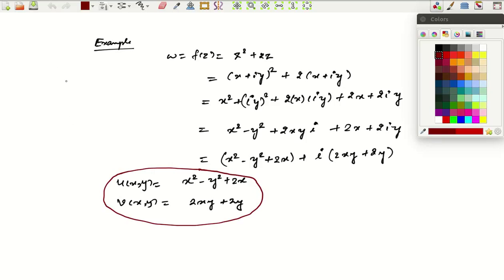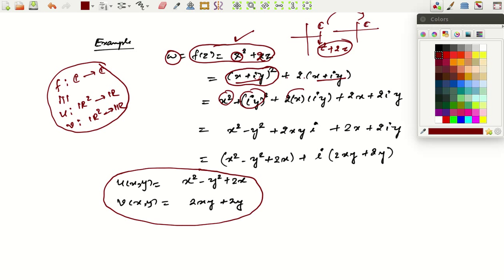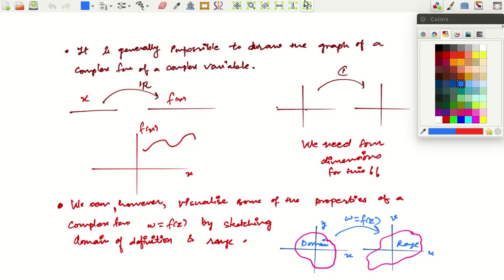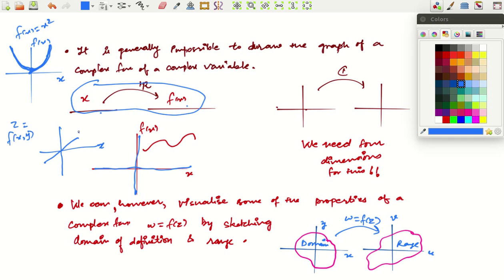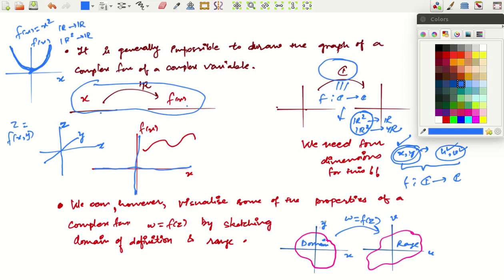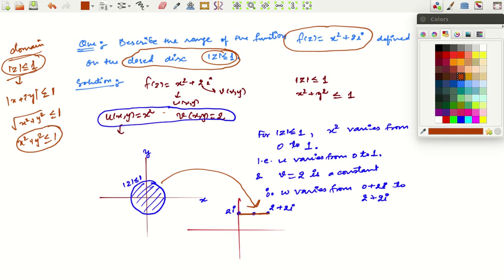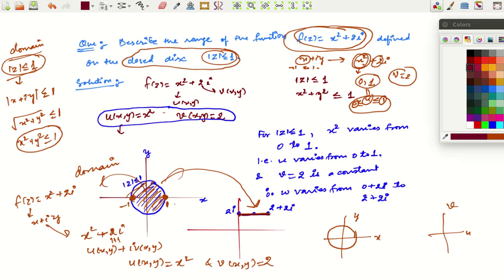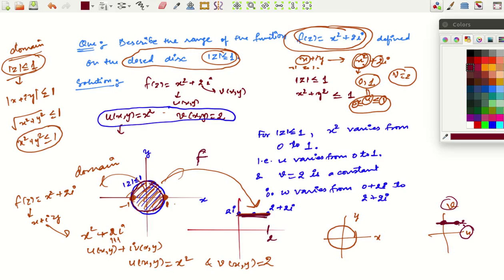Mathsforall Lecture 13: Complex Analysis (Complex valued functions of complex variables III.)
Complex valued functions of complex variables III. Mathsforall Gate NET UGCNET @Mathsforall